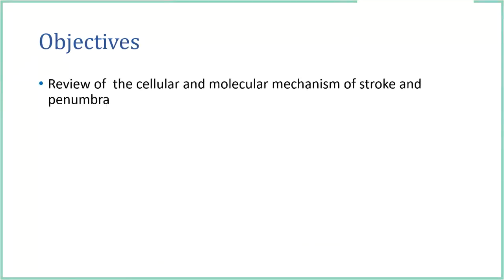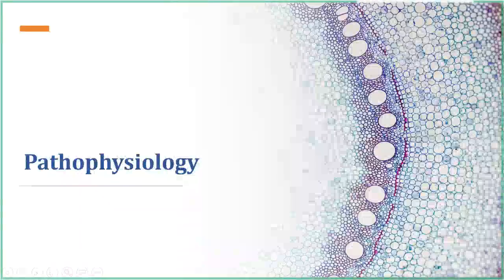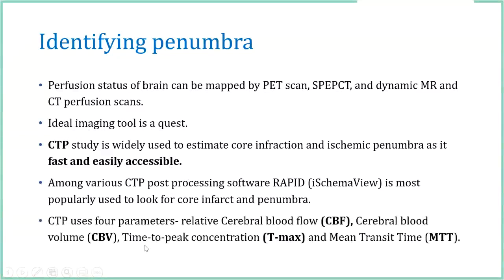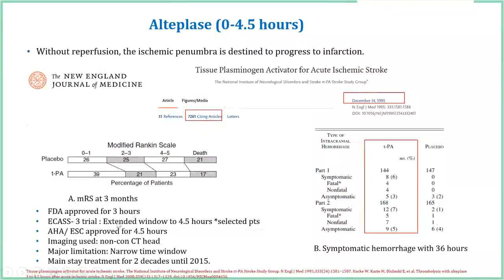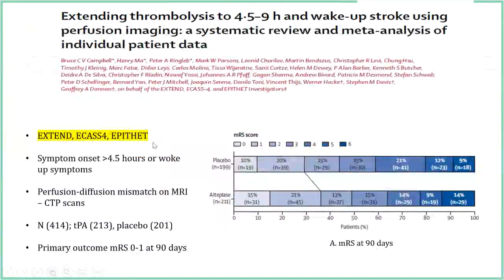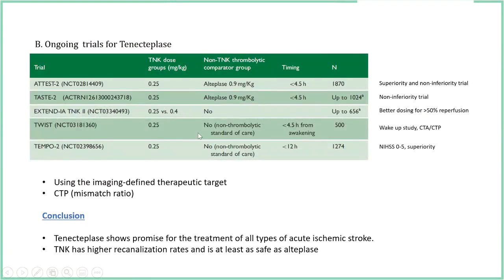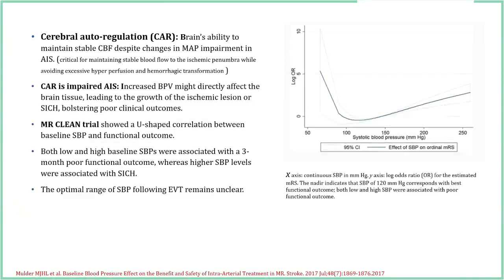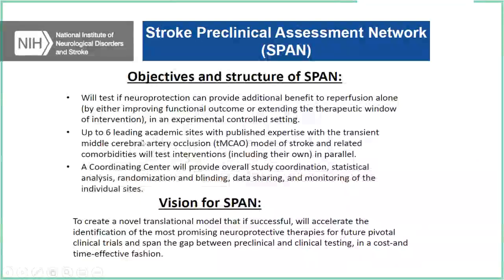“Saving Penumbra: A Multi-Dimensional Approach” by Dr. Riwaj Bhagat, PGY-4 Neurology Chief Resident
UofL Neuroscience Grand Rounds on Thursday, March 25, 2021 “Saving Penumbra: A Multi-Dimensional Approach” by PGY-4 Neurology Educational Chief Resident, Dr. Riwaj Bhagat.  Riwaj joined our program on July 1, 2017 and will successfully complete all training requirements on June 30, 2021.  After residency, Dr. Bhagat join Boston University as a Vascular Neurology Fellow.